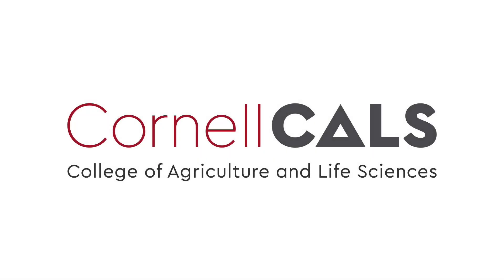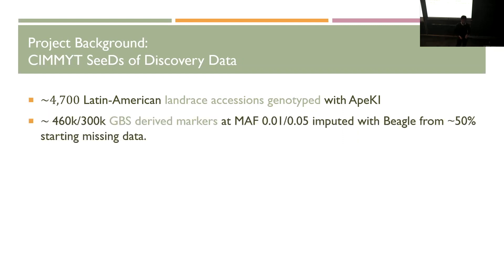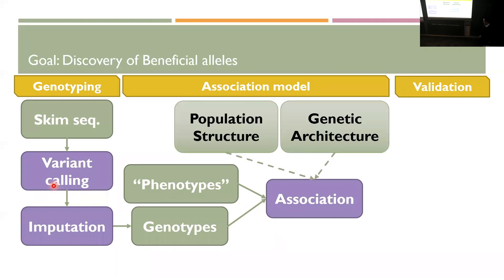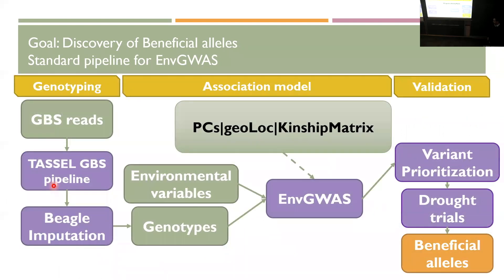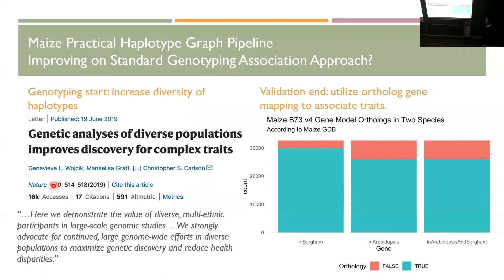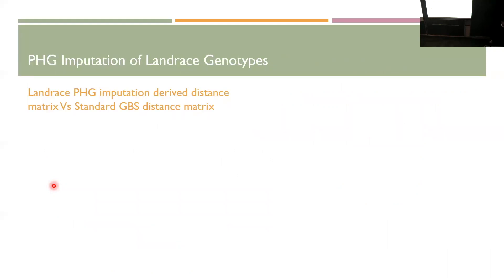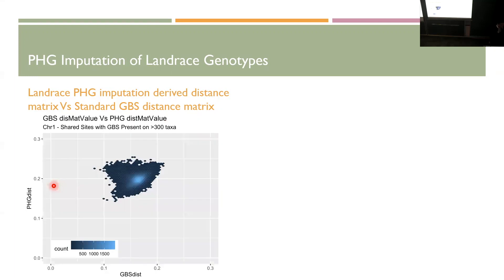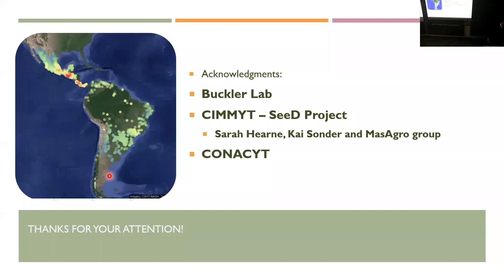Jose Arcadio Valdes Franco: Genome Assemblies and Landrace Diversity ...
Full title: Leveraging Genome Assemblies and Landrace Diversity: Evaluating a Practical Haplotype Graph Approach in Maize

Jose Arcadio Valdes Franco, Buckler Lab
Plant Breeding and Genetics Section Graduate Student seminar series